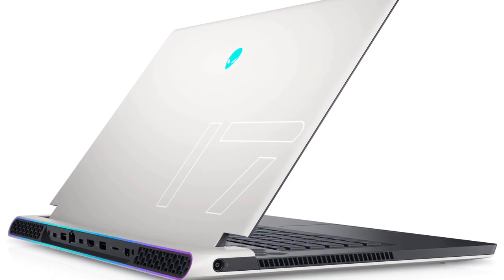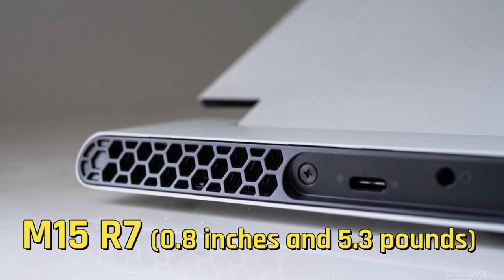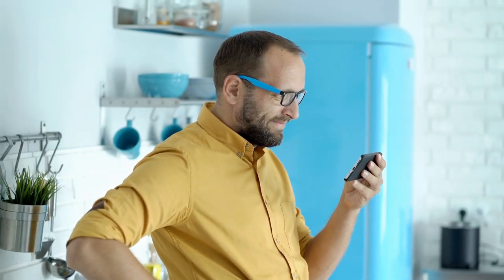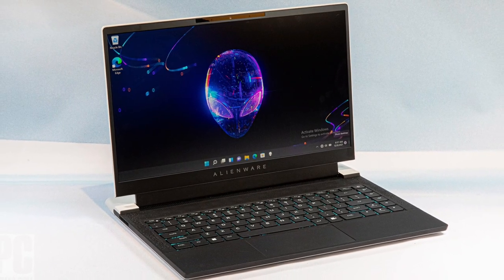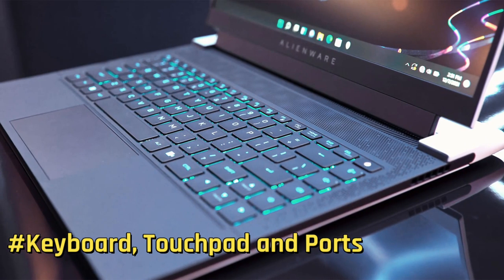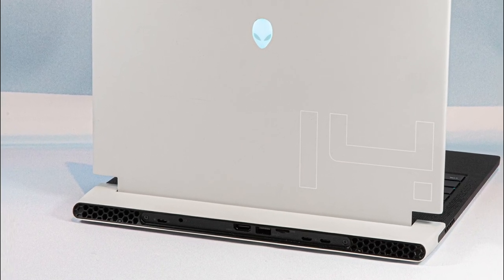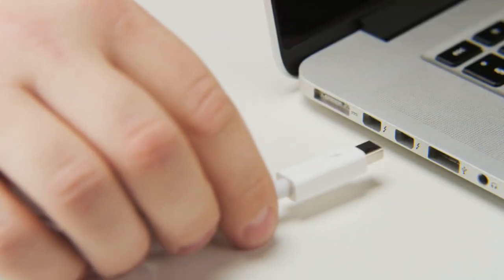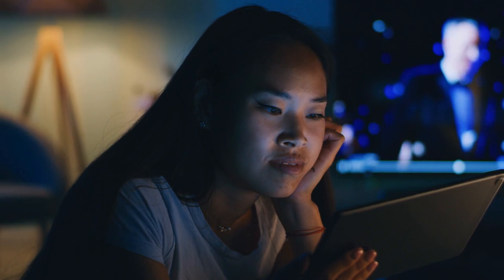Alienware x14 Gaming Laptop: A true alien in our world!!!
The Alienware X14 is an absolutely gorgeous little gaming laptop, easily able to keep you gaming on the go, thanks to its solid performance and lightweight build. However, battery life is a little on the weak side and you're going to have to settle for a sub-par webcam. Thin and light gaming laptops like the Alienware X14 are becoming more common as mobile PC components become more power efficient and PC makers get better at designing cooling systems that don't take up as much space. We've already seen a few laptops try to pack high power and lightweight in a single chassis, but now Alienware is throwing its legendary hat - and design into the ring.

And, it ends up with one of the thinnest and most lighting gaming laptops we've ever used. This laptop is thick and weighs, making it easy to carry in your backpack. The model we reviewed comes with an Intel Core i7. That's not the most powerful hardware on the market, but it is more than what you'll find in most laptops this size. In this video, We're talking about the Alienware x14 Gaming Laptop In 2022. Also, we will discuss its specifications, colors, and price in detail.